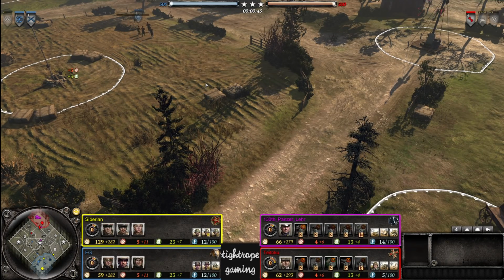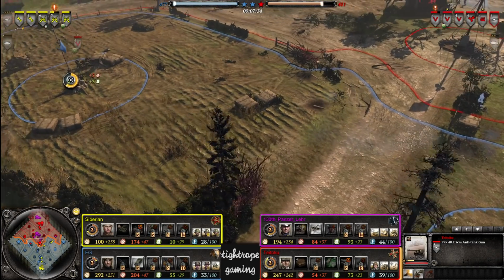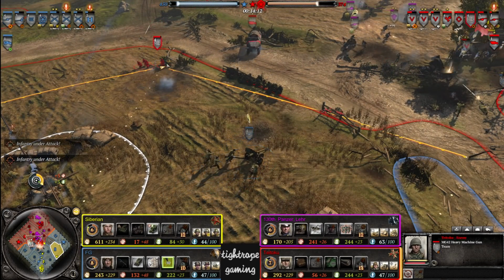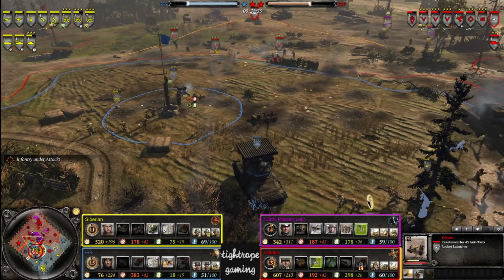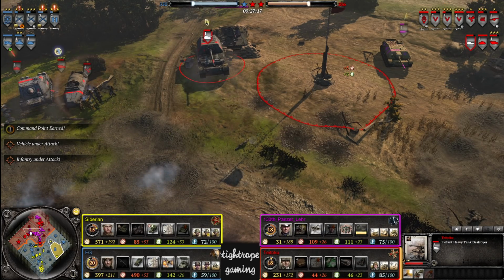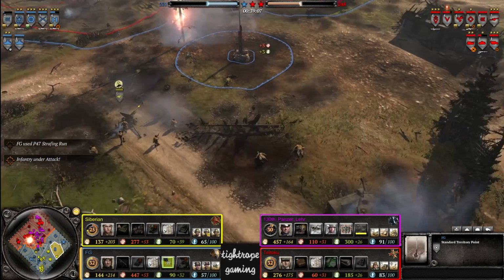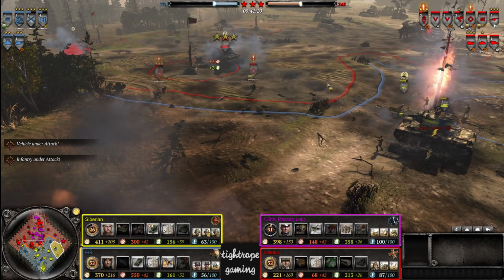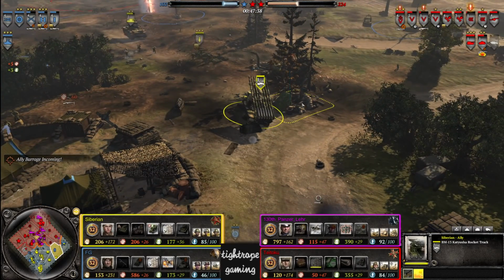COH2 2v2 Siberian (SU) & FG (US) vs 130th_Panzer_Lehr (OK) & Teitoku (OH)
Company of Heroes 2 Siberian (Soviet Union, Industry) & FG (US Forces, Tactical Support) vs 130th_Panzer_Lehr (OKW, Luftwaffe Ground Forces) & Teitoku (Ostheer, Jaeger Armour) on Eindhoven Country